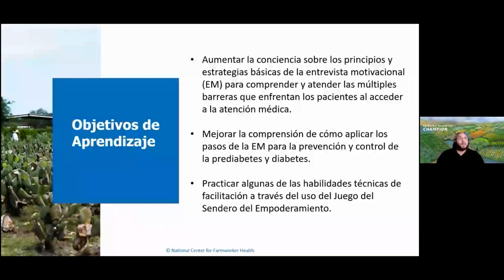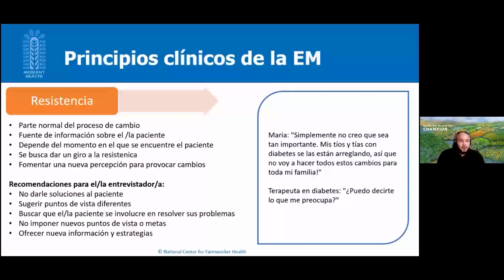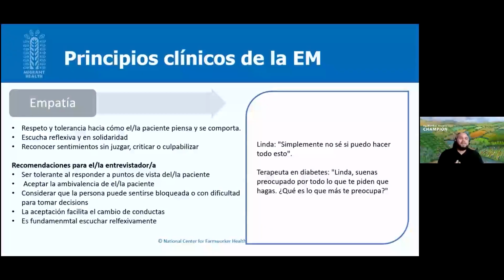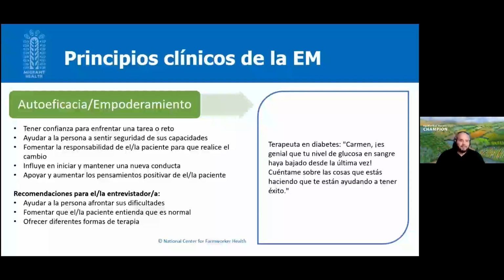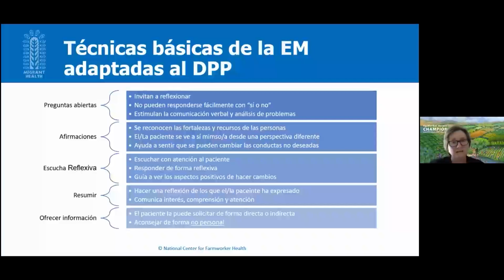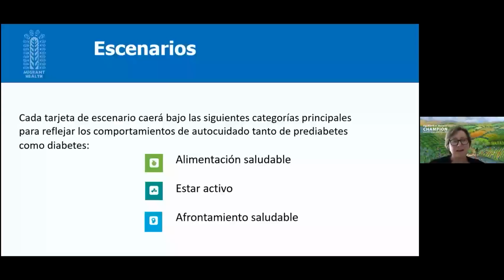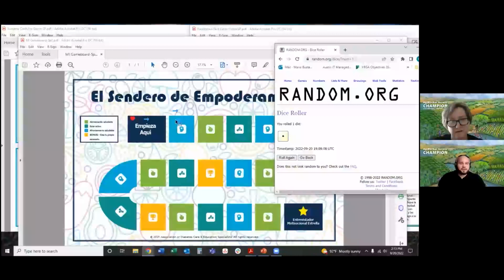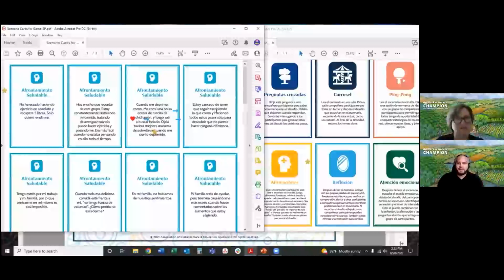The World of Motivational Interviewing Within Diabetes Self-Management & Prevention (English Ver.)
The National Center for Farmworker Health led a Motivational Interviewing Workshop in Spanish with English interpretation provided. Part 1 of the workshop sets a motivational interviewing framework, from which the participants will learn the importance of adequately delivering a self-management lifestyle changing program. Once the framework is shared and set, then they will have the opportunity to actively practice it. In Part 2 of the workshop, NCFH will demonstrate how to use the Empowerment Trail Game as a fun and engaging way for facilitators & coaches to practice their facilitation technique skills. Participants will gain practice through utilization of different scenarios to better understand each facilitation technique skill. The goal is help strengthen their skills and understanding to improve the delivery of the National Diabetes Prevention Program (DPP) and increase success of DPP participants. Both parts of this workshop take place within this session. Presented on September 20, 2022.